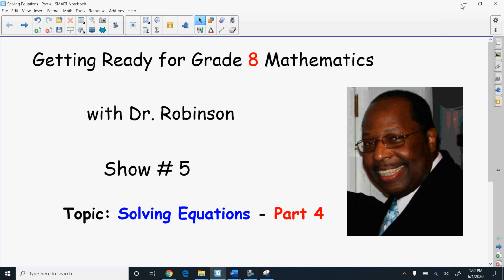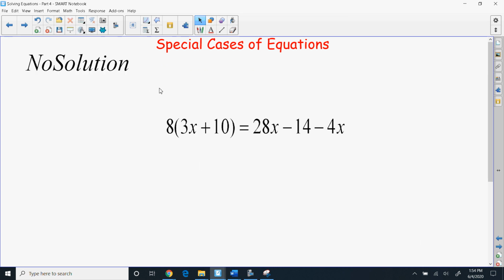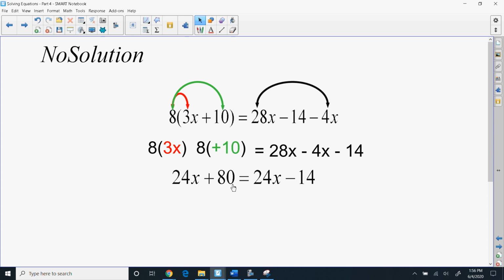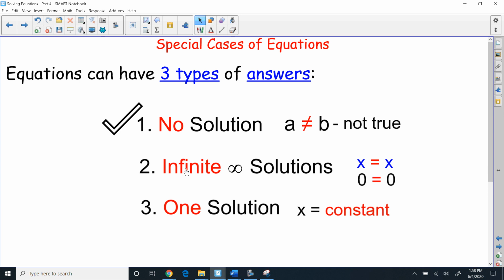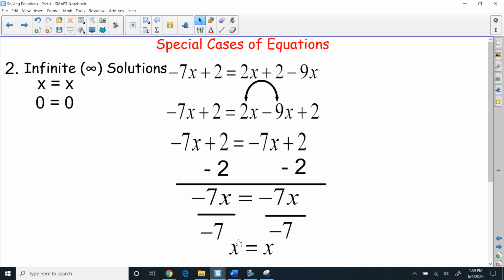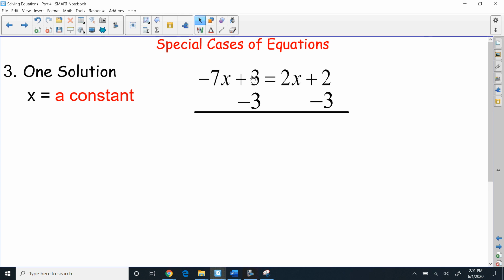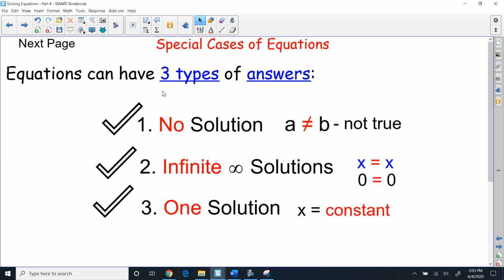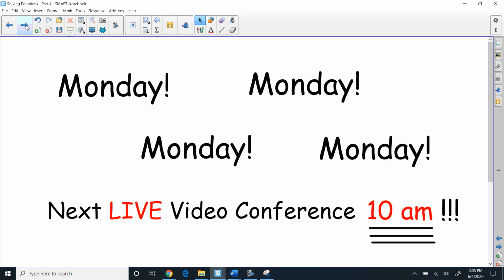Getting Ready for 8th Grade Math - Solving Equations Pt 4 - Special Cases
Dr. Robinson reviews solving equations with Special Cases.